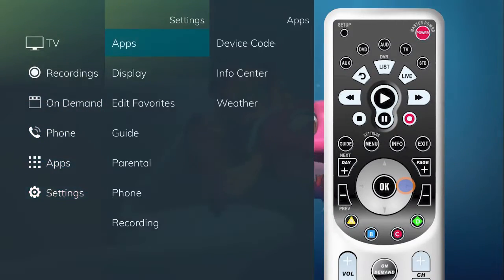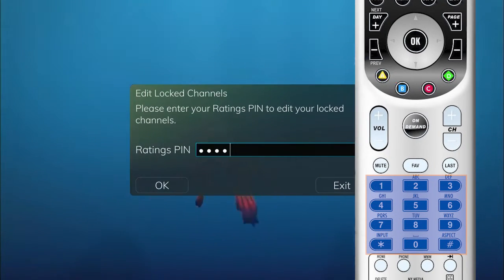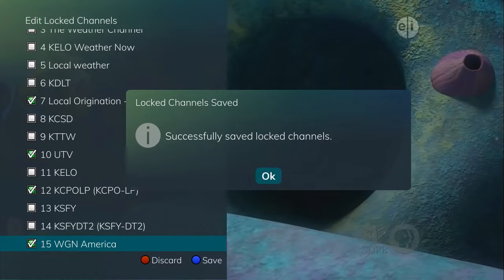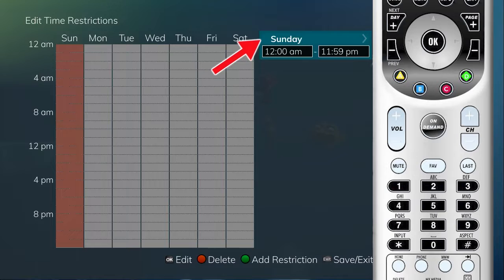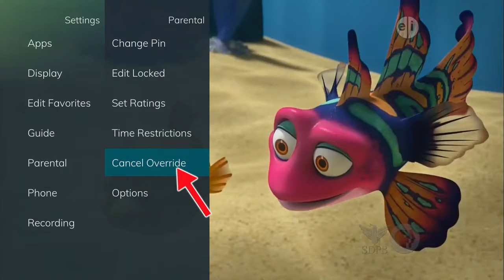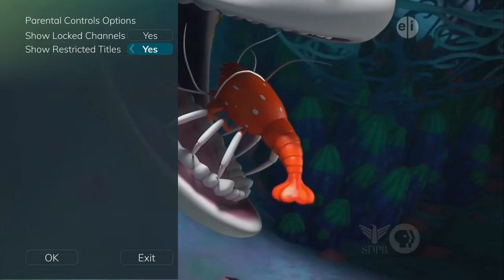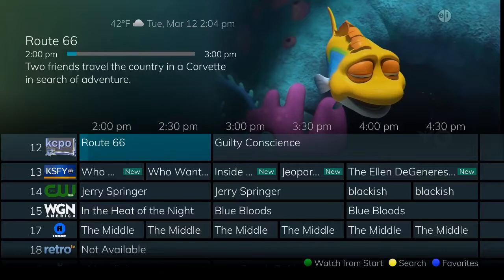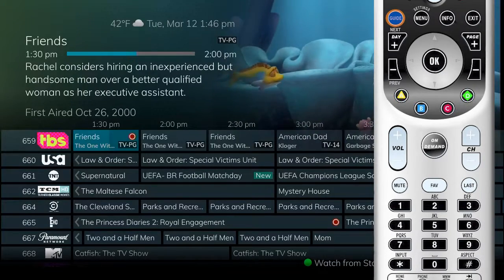WTCtv Tutorial: Parental Control